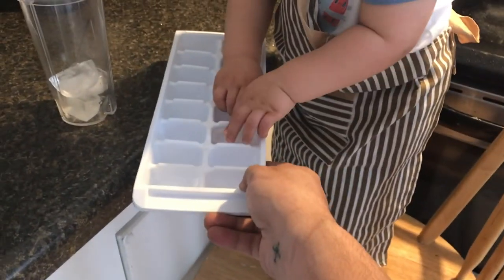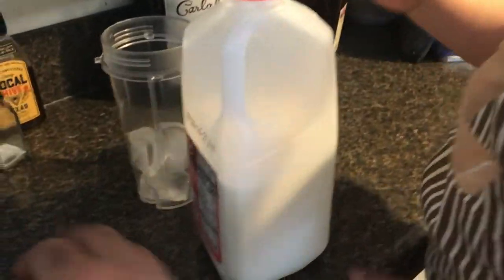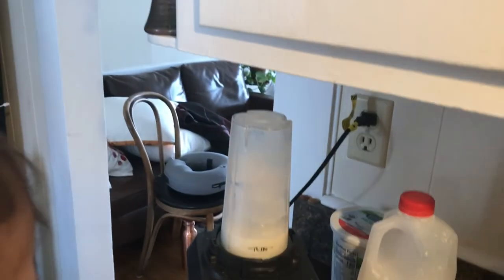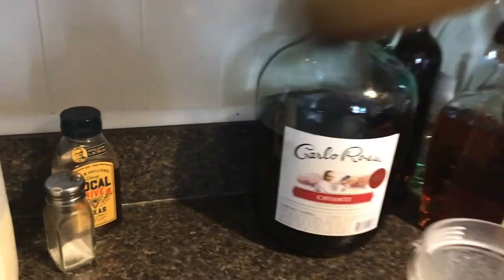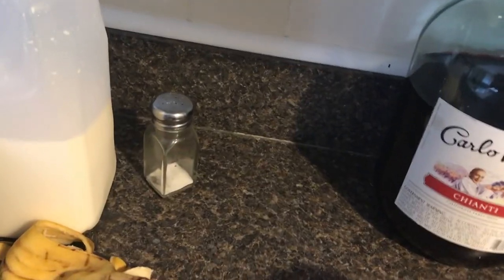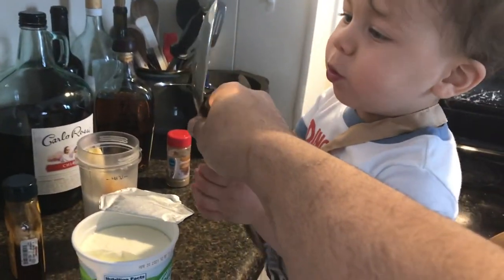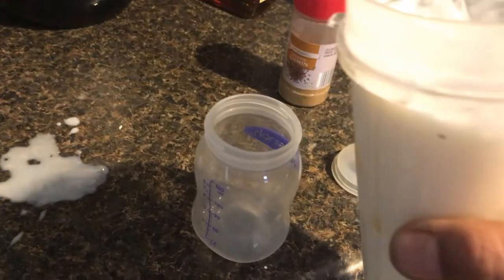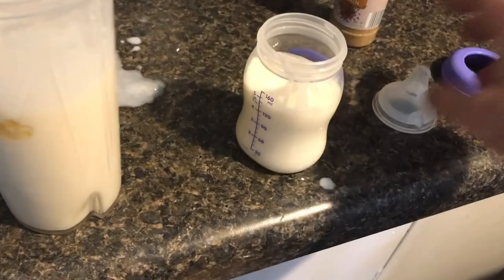Chef Baby Making Banana, Yogurt Smoothie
Chef Baby and sous-chef Dada Cooking together. Some of our favorite time together. Give it a try, and make smoothies with your toddler. It’s educational, entertaining and delicious.
Recipe:
1 banana,
1/3 cup yogurt
1,1/3  cup milk
Ice

Tools:
Blender